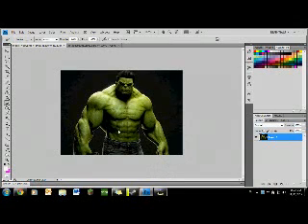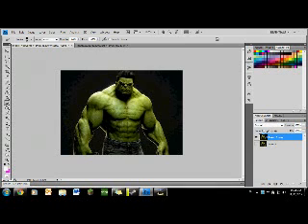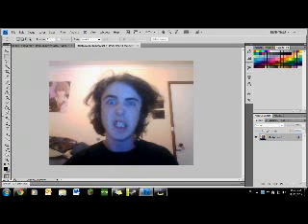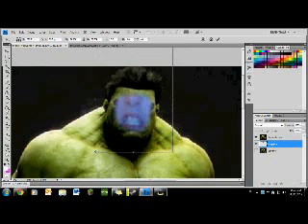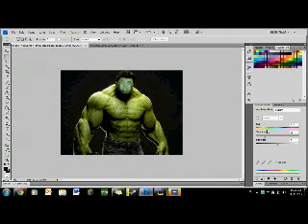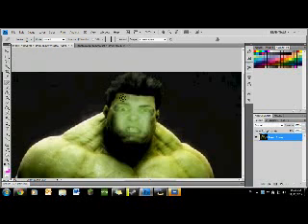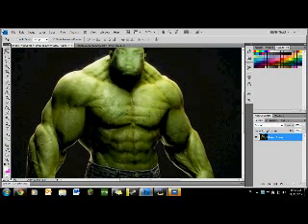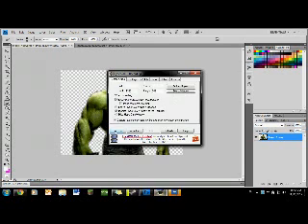How To Merge your face on to another body Photoshop CS4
in this how to i am going to show u an easy way on merging ur face onto another body using photoshop CS4 please like, rate, comment and subscribe and thanks for watching